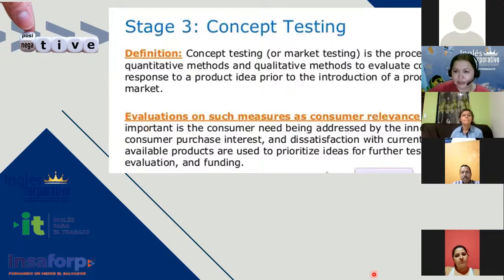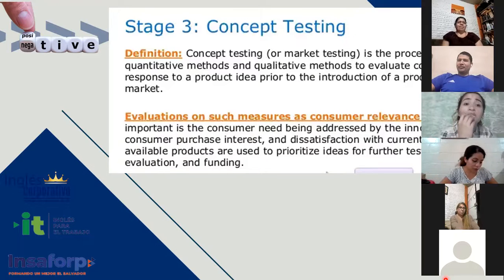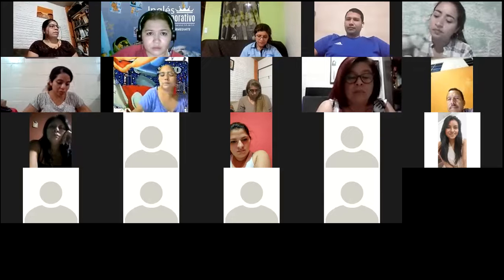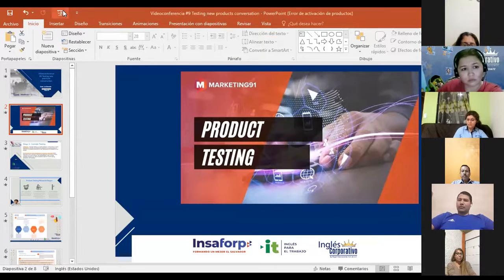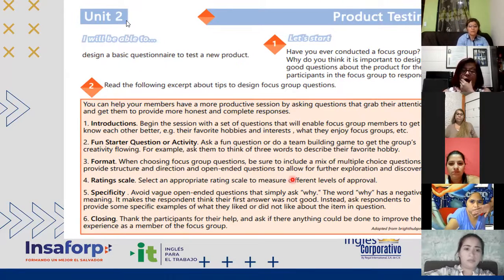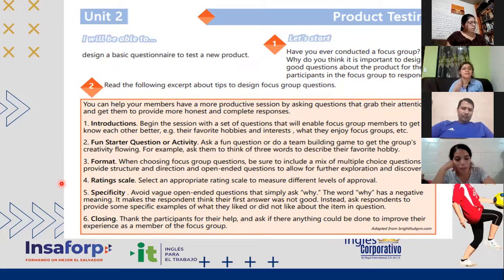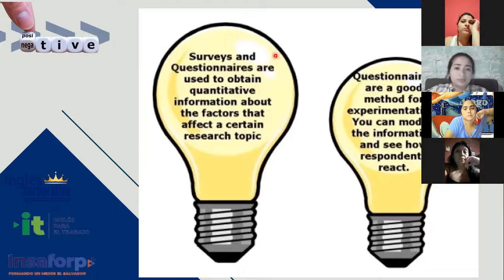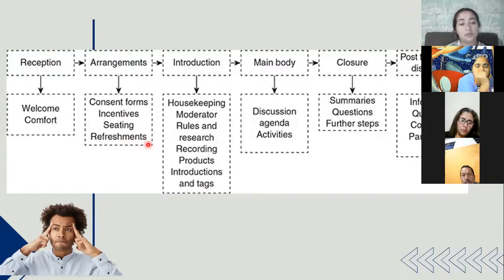Ingles Corporativo-Videoconferencia #11 How to use transition of addition